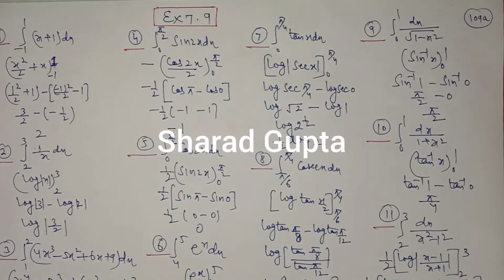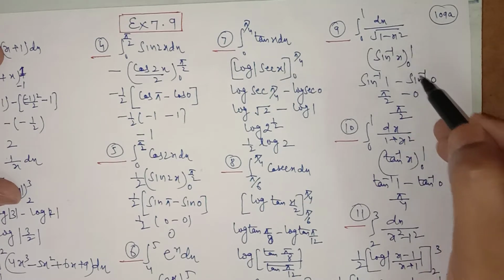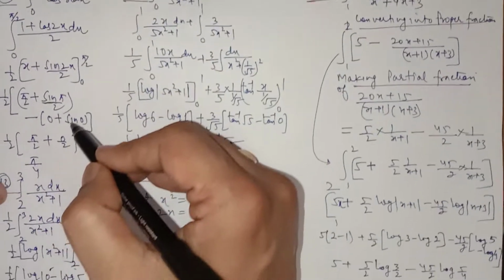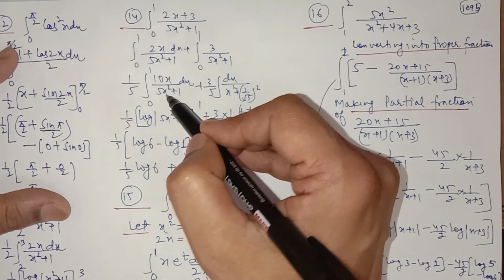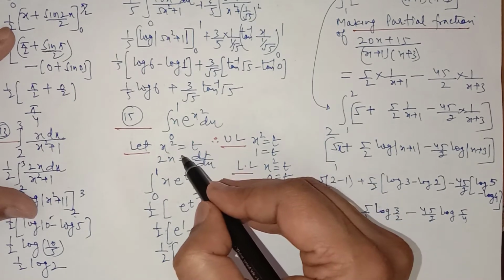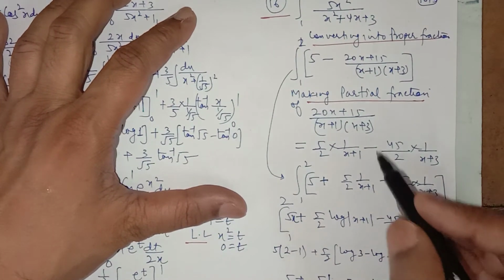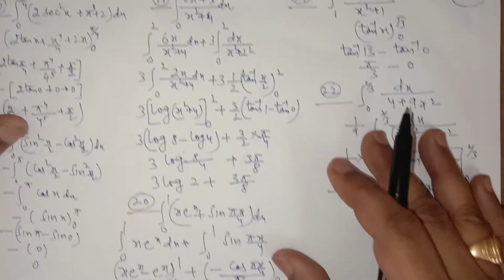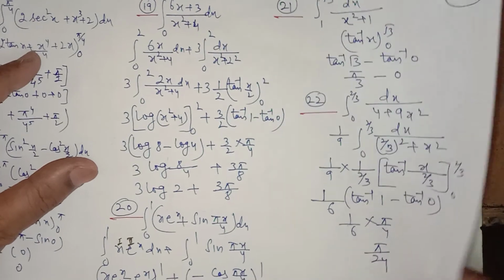xii_integration 18